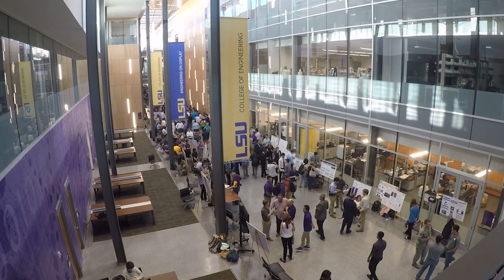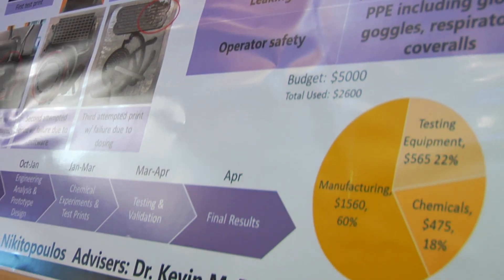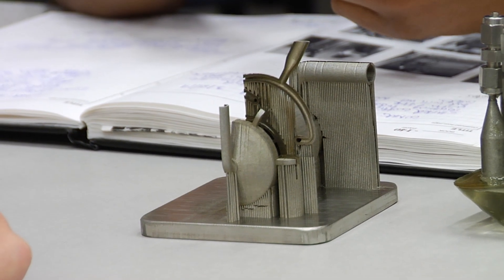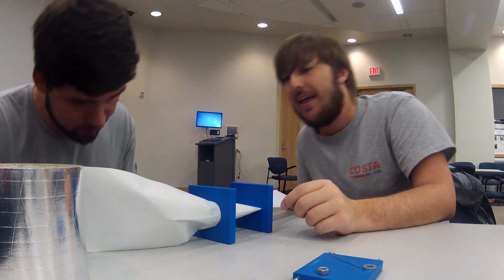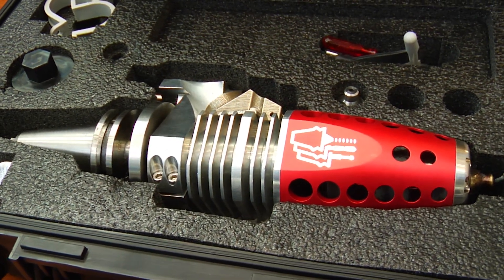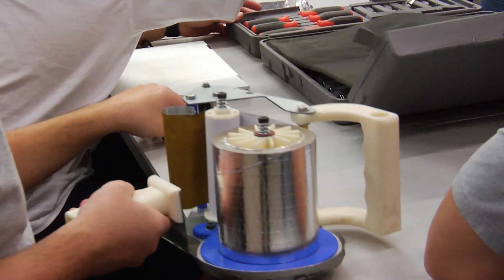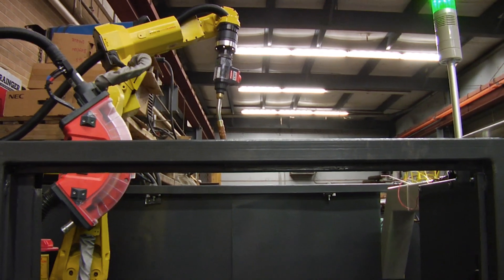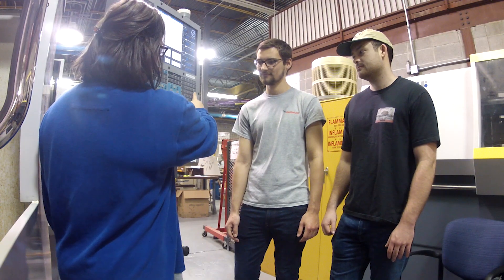LSU Engineering Capstone Design Program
The mission of our Capstone Design Program is to provide a holistic, creative, multidisciplinary design experience to our students in an educational setting that allows them to work as design engineering professionals with goals, challenges, and responsibilities beyond the technical aspects of the profession.